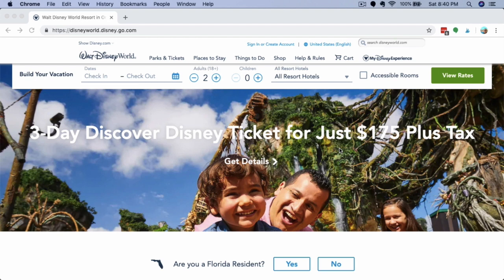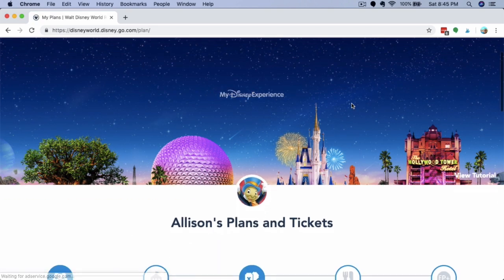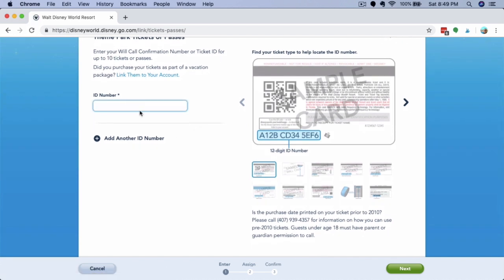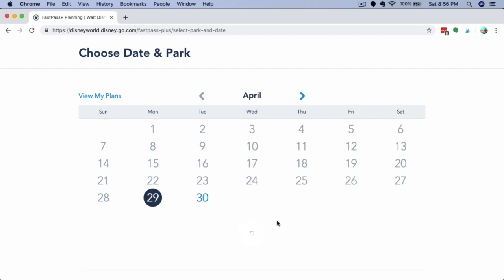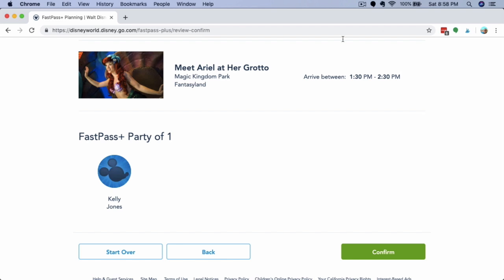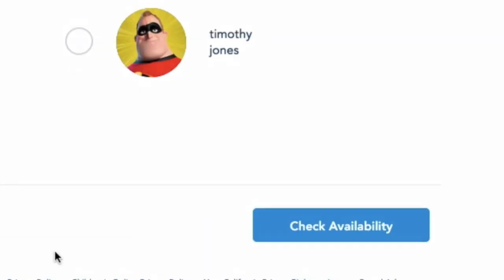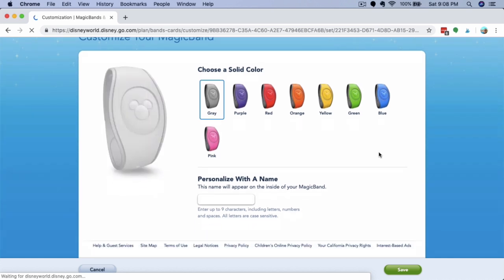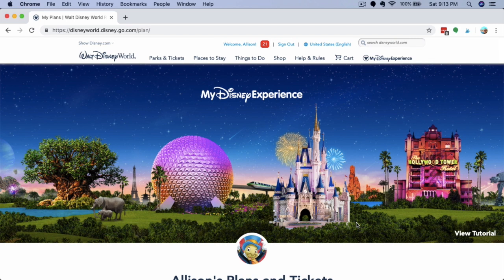How to Use the My Disney Experience Tutorial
How to use the My Disney Experience Tutorial will help you have a stress free vacation to Disney World. We love the My Disney Experience!

Allison walks you through the whole process of the My Disney Experience. As soon as you book your Disney World vacation, you will want to set up the My Disney Experience and start planning your visit with Mickey Mouse!

About Destinations in Florida: Imagine a place where you can dance with princesses, create potions with wizards, swim with dolphins, and watch rockets launch into space?

Welcome to Florida! As locals, we live, work, and play in the #1 tourist destination in the world. This is our home and we love to share it with our friends around the world. We have lots of amazing adventures and travel in Florida; including Disney World, Universal Orlando, SeaWorld Orlando, Discovery Cove, Kennedy Space Center, Florida beaches and beyond.

Share our video with your friends and family!